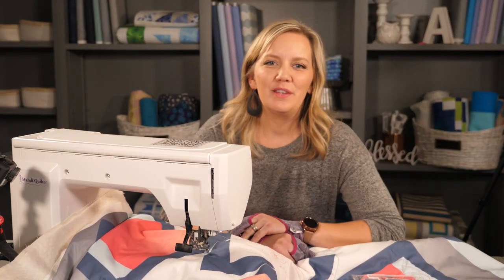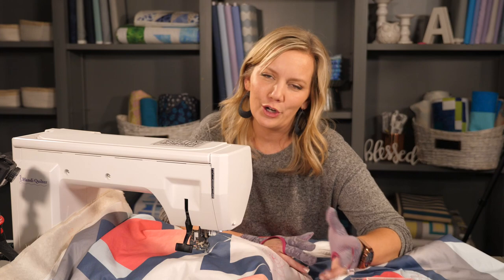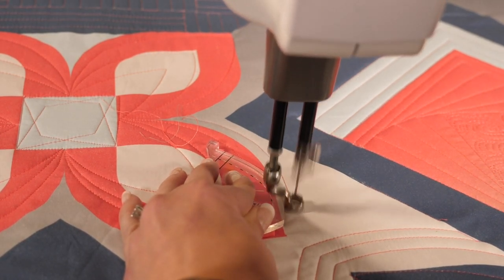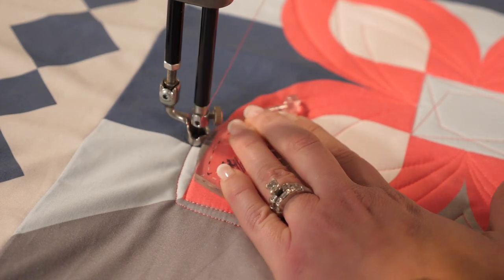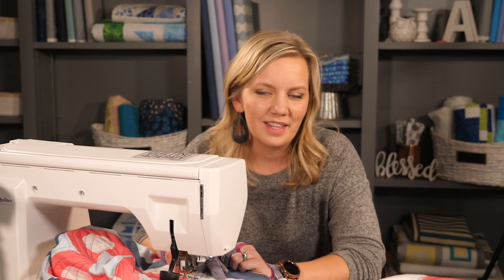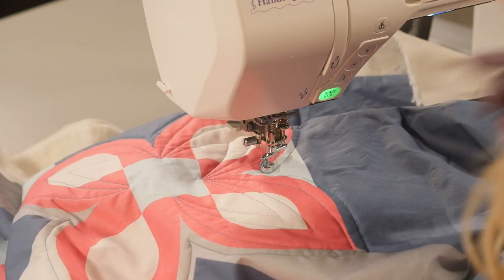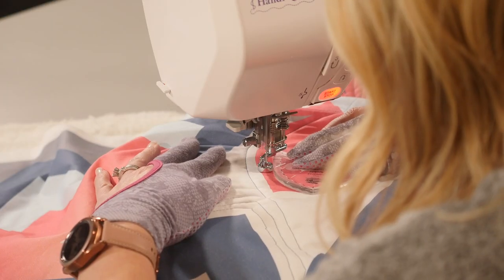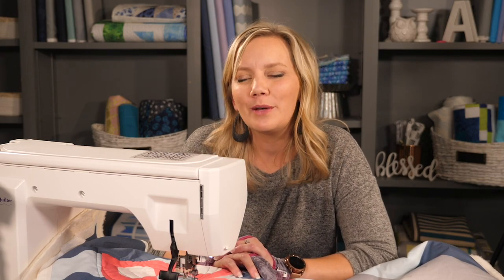Machine Quilting Big Curves with Little Rulers: Free-motion Challenge Quilting Along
Machine quilting long curves is easy when you use Arc shaped rulers! In this week’s video, I'll show you how to quilt with them on a sewing machine AND a longarm quilting machine. You'll learn how to fit arc rulers in areas of all sizes as well as how to fit them to different shapes. More details below:

Learn more about the challenge and get the exclusive supplies,